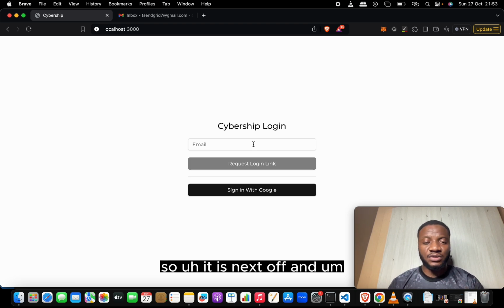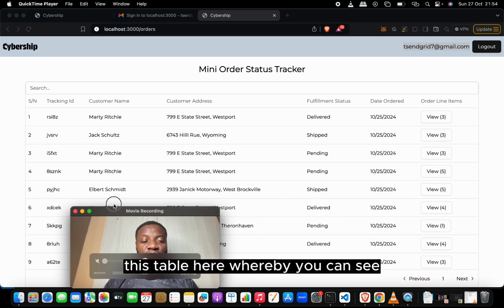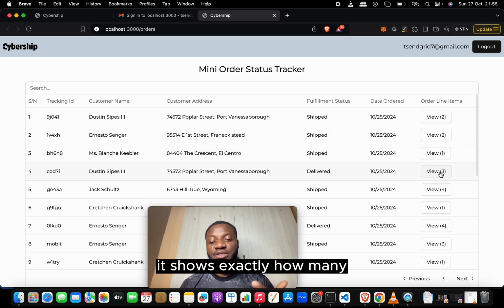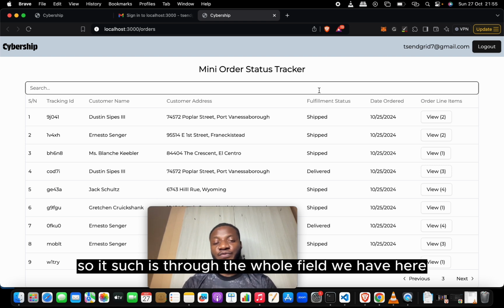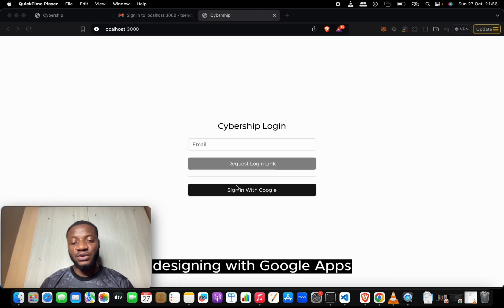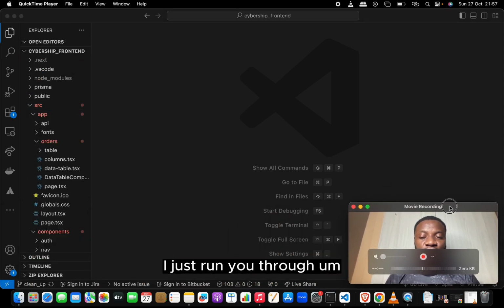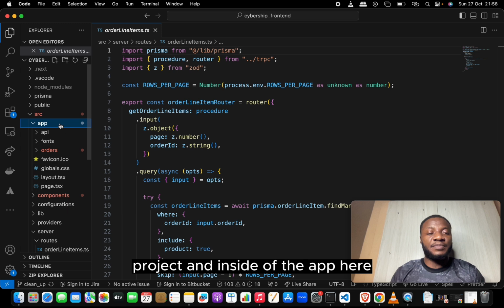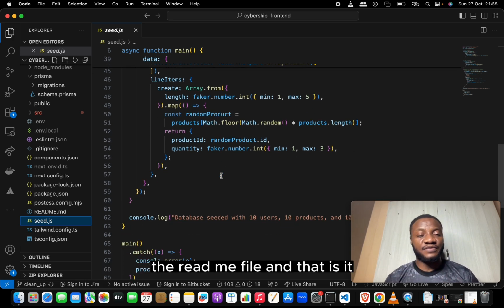Mini Order Status Tracker App Demo | tRPC + Prisma + Postgres + Next.js + NextAuth + GitHub 🚀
Explore a Mini Order Status Tracker App demo showcasing a modern tech stack built for efficiency and scalability! 🚀 This app is powered by tRPC, Prisma, Postgres, and Next.js, with authentication handled via NextAuth and version control through GitHub.

A demo of a minimal order fulfillment tracking application built as a take-home assignment. This application allows users to view a list of orders with details like customer information, fulfillment status, and ordered items.

🔗 What’s Inside the Demo:
✅ Real-time order tracking functionality
✅ Seamless integration with tRPC for type-safe API calls
✅ Prisma ORM with Postgres for database management
✅ Next.js for server-side rendering and routing
✅ NextAuth for secure authentication

This video highlights the power of combining cutting-edge technologies to build scalable and efficient full-stack applications. Whether you're a beginner or an experienced developer, you'll gain insights into integrating these tools for your projects!

Take-Home Assignment: Mini Order Status Tracker

Objective: Build a minimal application where users can:
* View a list of fulfillment orders with details like Customer Name, Address, Fulfillment Status, and Order Line Items (products ordered).

Requirements:
Backend (tRPC + Prisma + Postgres):
* Create a tRPC API that fetches a list of orders from a Postgres database using Prisma.
* Include server-side filtering and pagination to efficiently retrieve and display the list of orders.
* Ensure strong typing using TypeScript for backend logic.

Frontend (Next.js + React + TypeScript):
* Display the list of orders using a table component, utilizing React Table for rendering and managing the list.
* Ensure strong typing throughout the codebase.
* Use Tailwind CSS for styling the frontend.
* Implement shadcn components for UI elements.

Version Control (Git):

Presentation:
* Record a video demo or provide a live demo.
* Please share a link to either a video or live demo.